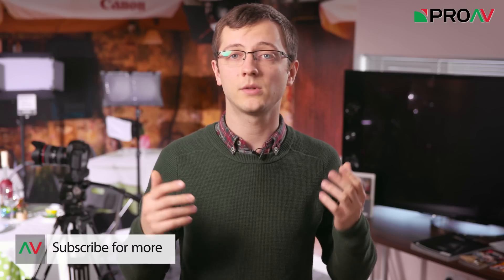What is HDR Video?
HDR is one of the most talked about terms at the moment in the industry. But what does it mean, and how will it change what we do?

We try and clear up some of the confusion surrounding HDR, and explore why its one of the most exciting developments in the industry.

Here are a few products though that will help you monitor in HDR on set:

Atomos's new Flame Series will record the log footage as normal, but have a display capable of letting you monitor in HDR.

SmallHD have released new large production monitors which can display HDR and are built like a tank.